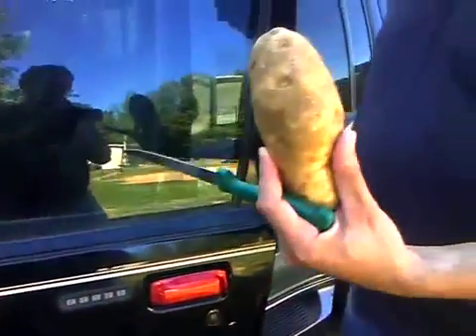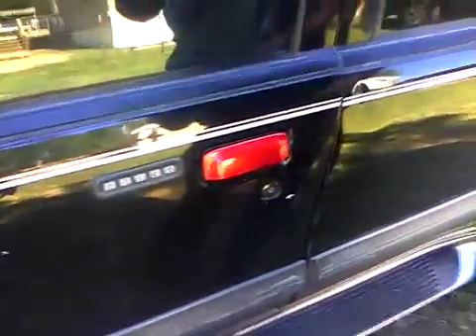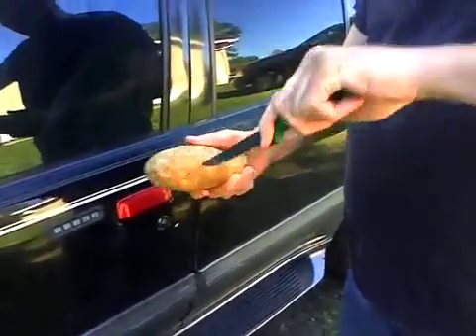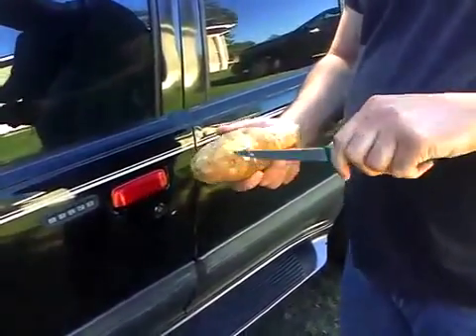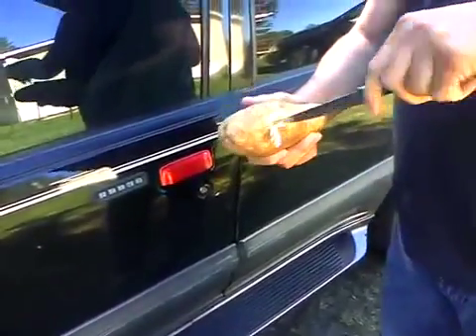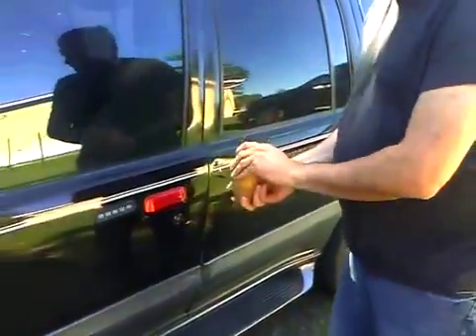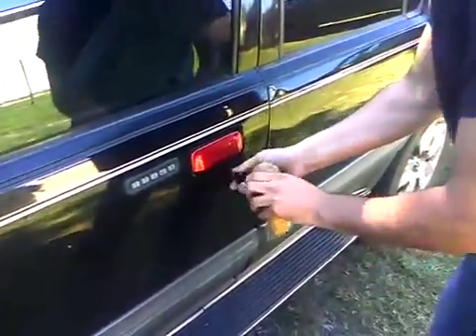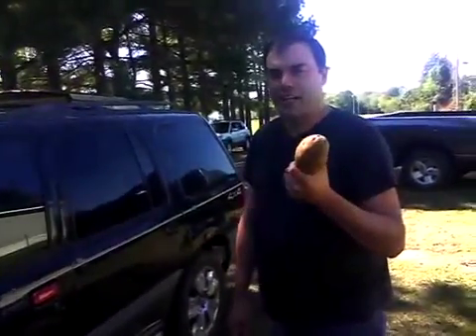How To Unlock A Car Door With A Potato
Welcome to VIP Escort Oslo Eskorte Agency .
Our helpful and polite receptionists are available from 10am till late to assist you to find exactly the right girl for you. All our girls love their work and will never rush you, so why not pick up the phone now; they are looking forward to your call!
Incalls.